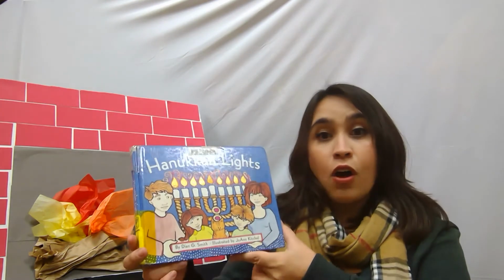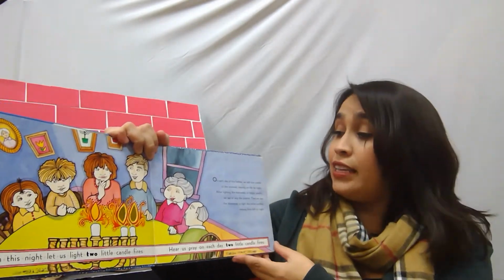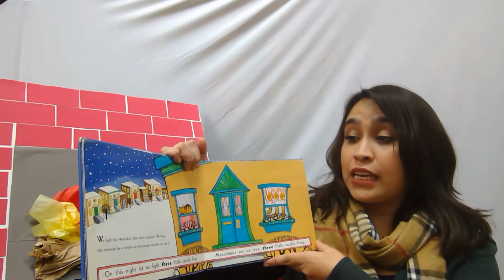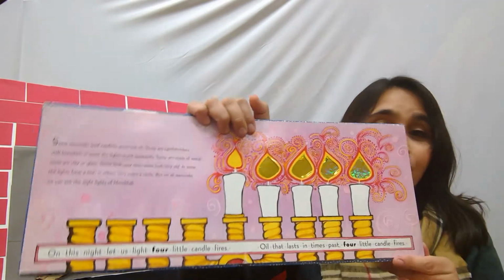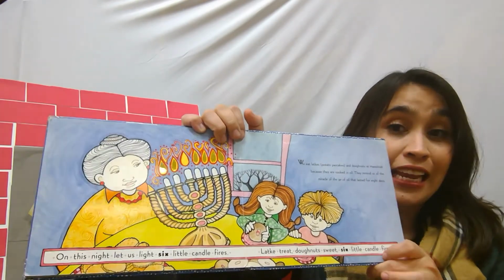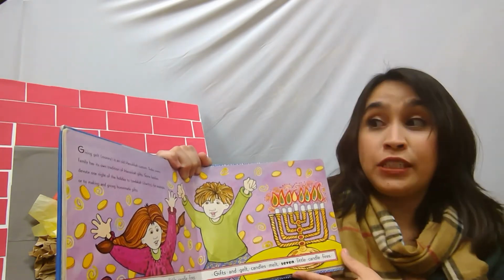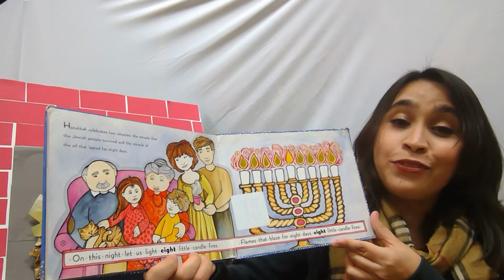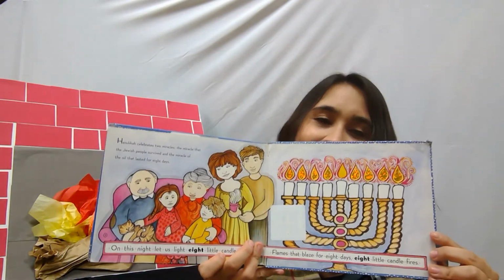Little Ones Storytime with Ms. Maddy - Hanukkah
For ages 18-36 months and their caretakers.

Enjoy fingerplays, songs, rhymes, and books that introduce talking, singing, reading, and playing to you and your baby.

Today's book:
Hanukkah Lights by Dian G Smith

Today's songs & rhymes:
We Clap And Sing Hello
Tick Tock
Criss-Cross Applesauce
If You're Happy And You Know It
We Wave Goodbye Like This